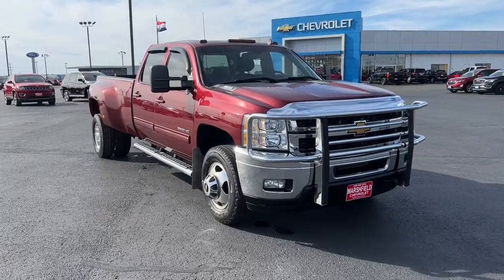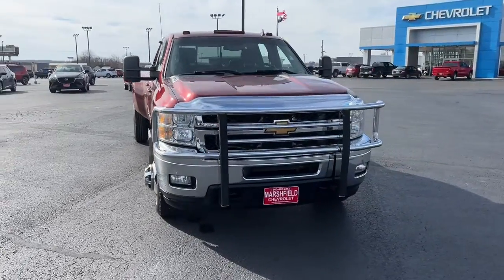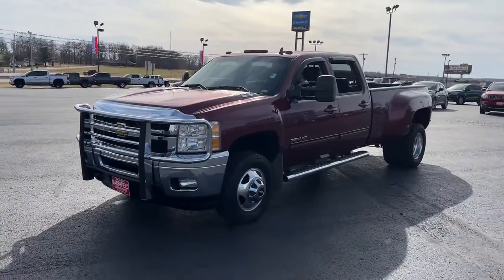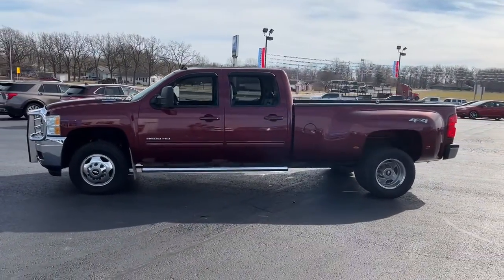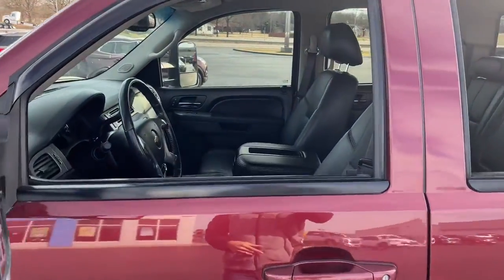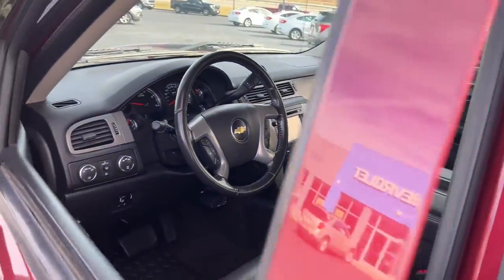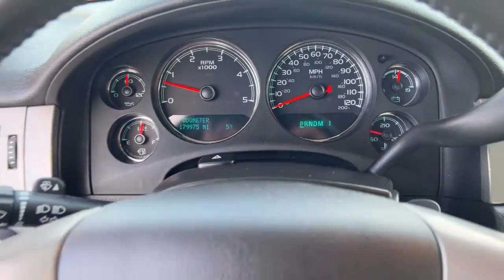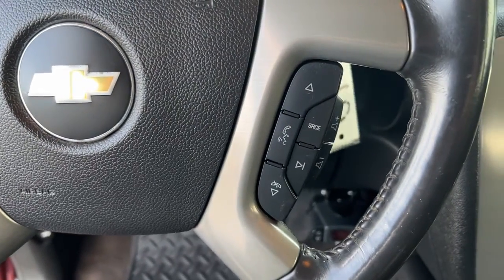2014 Chevrolet Silverado 3500HD Marshfield, Springfield, Lebanon, Buffalo, Rogersville, MO 29421A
Deep Ruby Metallic Used 2014 Chevrolet Silverado 3500HD  available in Marshfield, Missouri. Servicing the Springfield, Lebanon, Buffalo, Rogersville, MO area.
2014 Chevrolet Silverado 3500HD LTZ - Stock#: 29421A - VIN#: 1GC4K1C88EF159971

Marshfield Chevrolet
14963 State Hwy 38

Recent Arrival! 2014 Chevrolet Silverado 3500HD LTZ 4D Crew Cab Deep Ruby Metallic Allison 1000 6-Speed Automatic, 4WD, Ebony Leather. Only 15 minutes from Springfield! Welcome to Marshfield Chevrolet! Since 1926, we have striven to give customers the best offers and a great deal of respect. We are family-owned and provide friendly service to customers looking for an affordable car, SUV, or truck. We also offer financing, vehicle service and accessories to Springfield, MO Chevrolet customers.